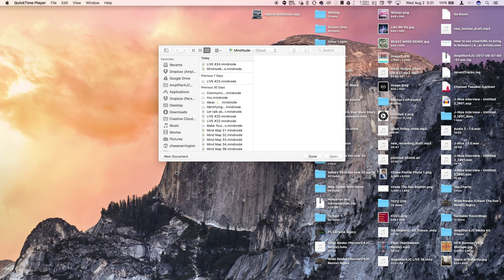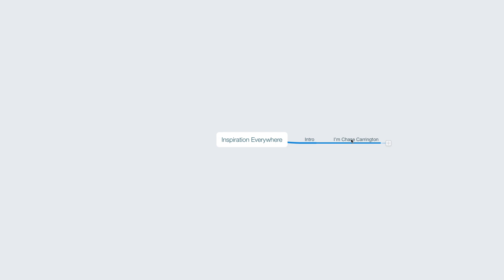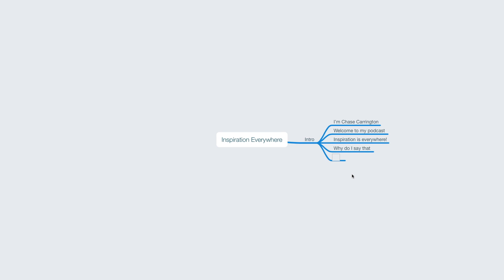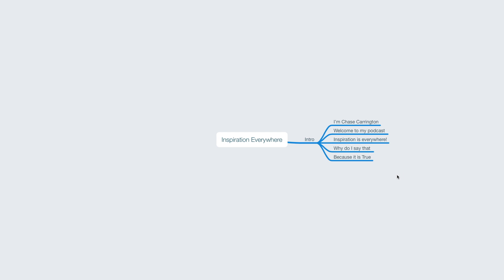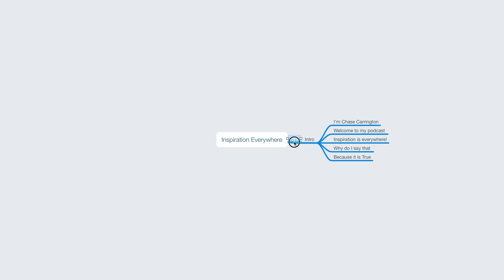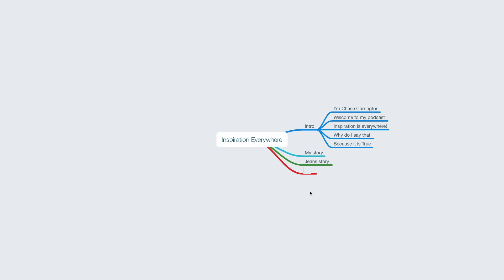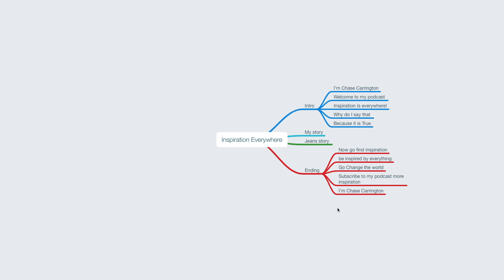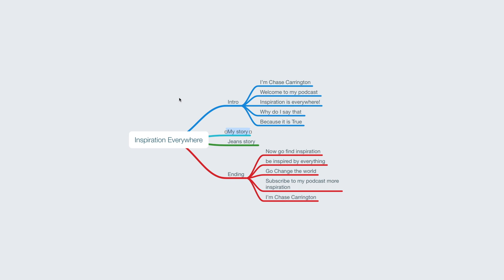Create an Inspirational Podcast Script with MindNode for Mac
Create an Inspirational Podcast Script with the MindNode mind mapping software.